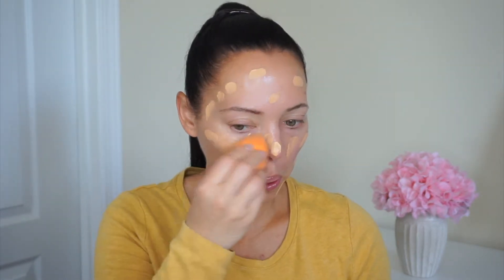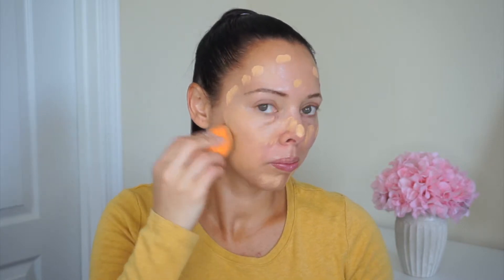La Colors Truly Matte Foundation Review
In today’s video, I am going to be reviewing the LA Colors Truly Matte Foundation.

PRODUCT MENTIONED:
LA Colors Truly Matte Foundation in Golden Beige
$6

FACE:
Loreal Infalliable Full Wear Concealer in 365 Cashew
Tarte Clay Play Palette 1 Timber and Terracotta for Bronzer
Milani Luminous Baked Blush
LA Colors Pressed Powder in Beige
Ultra Beauty Illuminator in Sheer Radiant Finish
NYX Lip Liner in Natural
ELF Liquid Matte Lipstick in Praline

EYES:
Tarte Clay Play Palette 1
Loreal Voluminous Mascara Primer

MAKEUP BRUSHES:
Real Technique Sponge
Morphe M530 - For Blush and Bronzer
Morphe M167 - Eyes
Morphe M518 - Eyes
Morphe - M433 - Eyes
Elf Eyebrow Duo Brush

EXTENSION’S:
Sally Beauty Euronext 18”

TOP:
Target

JACKET:
TJ Maxx

EARRINGS:
Walmart

CURRENT BEAUTY PRODUCTS I’M USING:
St. Ives Apricot Scrub
Pond’s Crema S Moisturizer
Carmex Classic Lip Balm
OGX Thick & Full Biotin Collagen Shampoo & Conditioner

HAIR COLOR:
Wella Intense Medium Brown 4NN ( Purchased from Sally Beauty )
Well 20 Volume Cream Developer  ( Purchased from Sally Beauty )

EQUIPMENT:
Camera - Sony A5000
Lighting - Neewer LED 18” Ring Light / Natural Light
Editer - IMovie
Thumbnail - PicMonkey